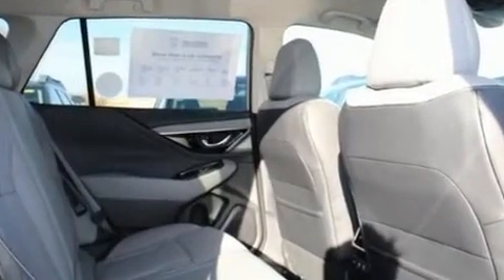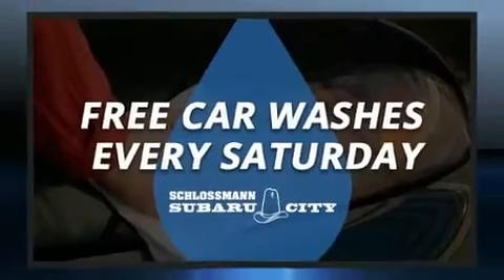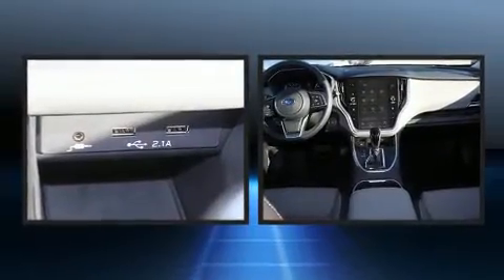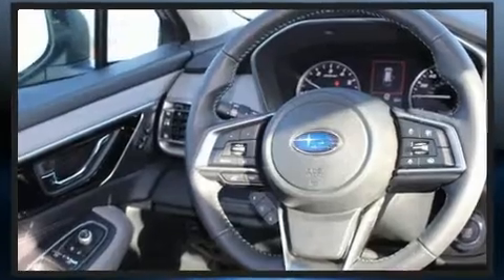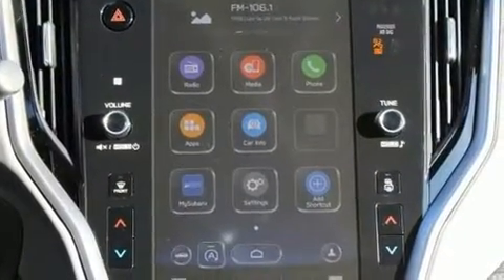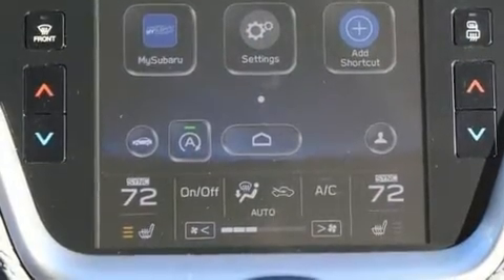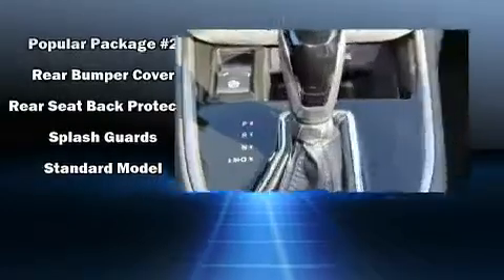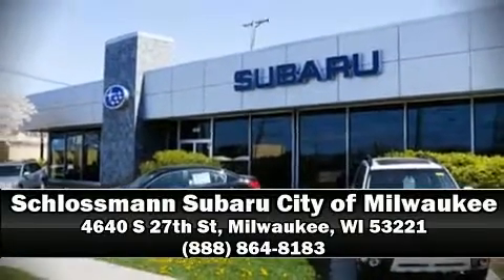2021 Subaru Outback Limited in Milwaukee, WI 53221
Step into the 2021 Subaru Outback. Under the hood you'll find a 4 cylinder engine with more than 170 horsepower, providing a smooth and predictable driving experience. All of the premium features expected of a Subaru are offered, including: variably intermittent wipers, automatic dimming door mirrors, tilt steering wheel, heated door mirrors, a power liftgate, cruise control, and power seats. Features such as automatic climate control and leather upholstery prove that economical transportation does not need to be sparsely equipped. Rear passengers enjoy the seat heating functionality, keeping them warm during the winter months. Subaru ensures the safety and security of its passengers with equipment such as: dual front impact airbags with occupant sensing airbag, front side impact airbags, traction control, brake assist, a security system, an emergency communication system, and 4 wheel disc brakes with ABS. For added security, dynamic Stability Control supplements the drivetrain. Our knowledgeable sales staff is available to answer any questions that you might have. They'll work with you to find the right vehicle at a price you can afford. We are here to help you.